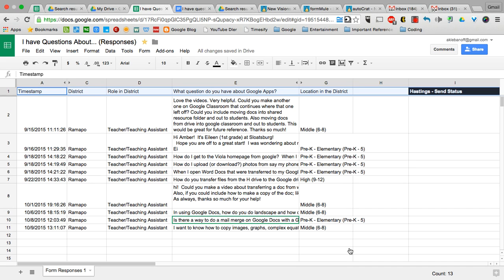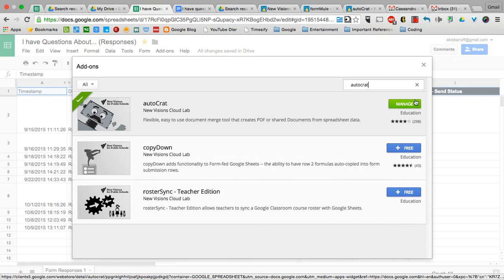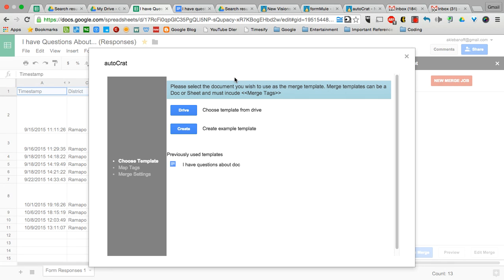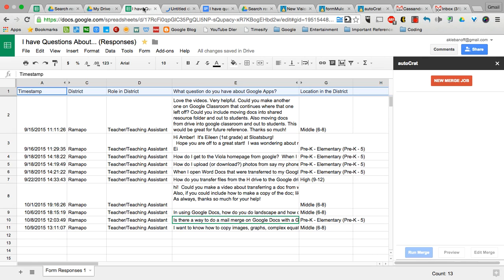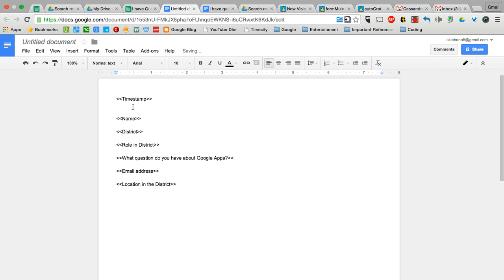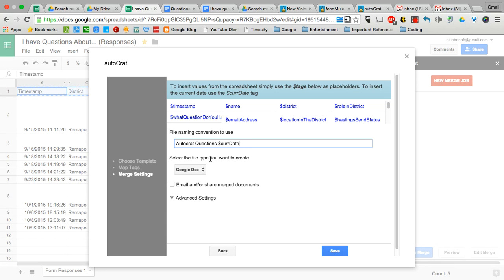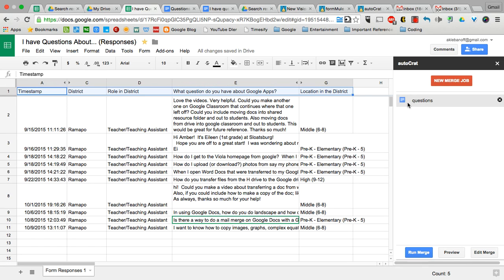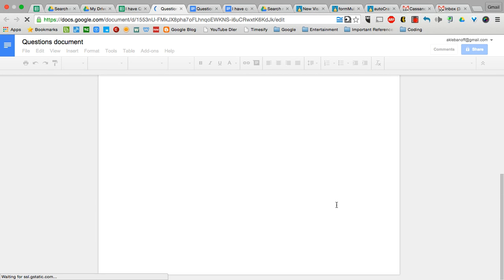AutoCrat - mail merge- Sheets - Doc (+email) cloudlab.newvisions.org